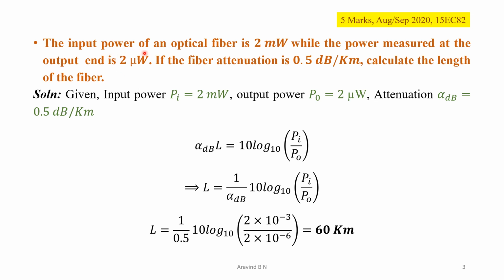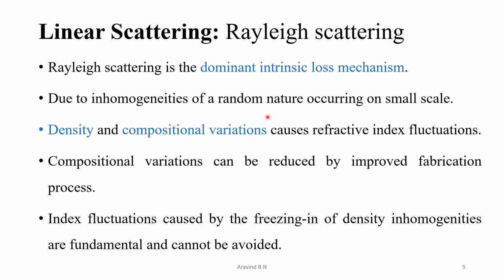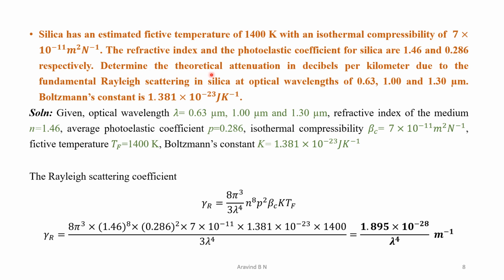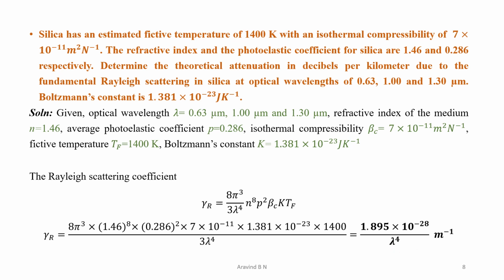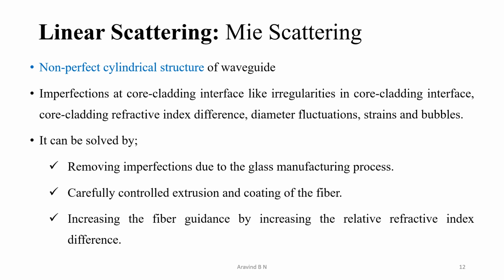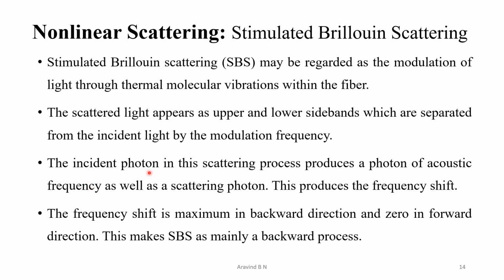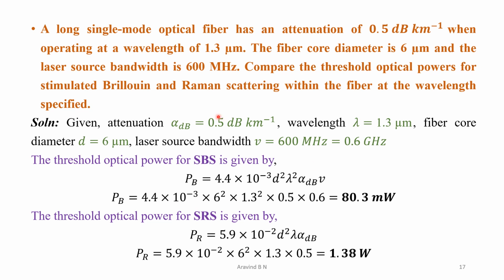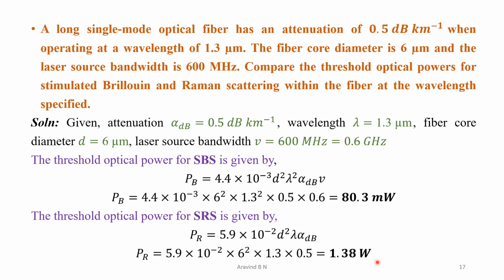FON Module 2_2 | Scattering Losses